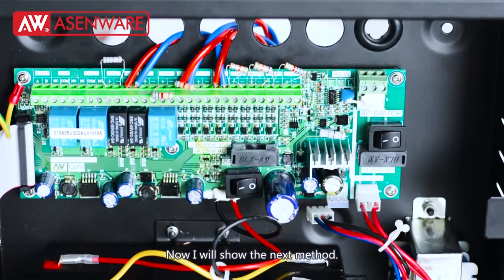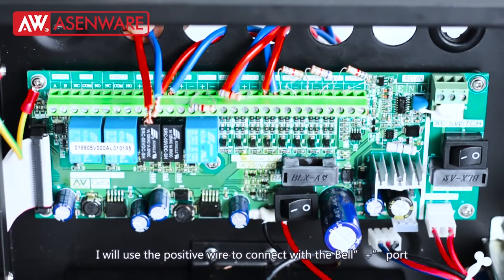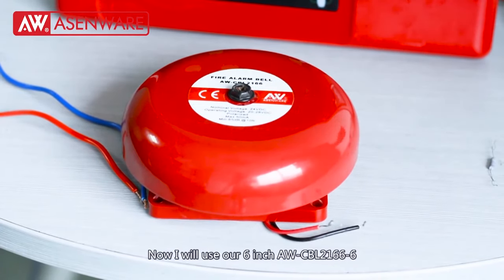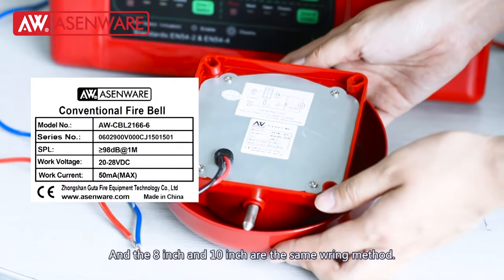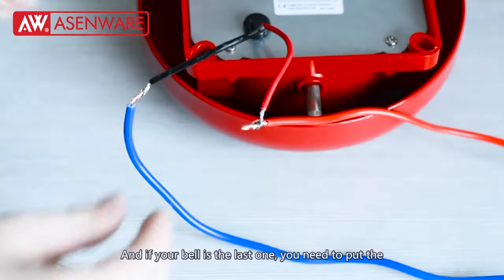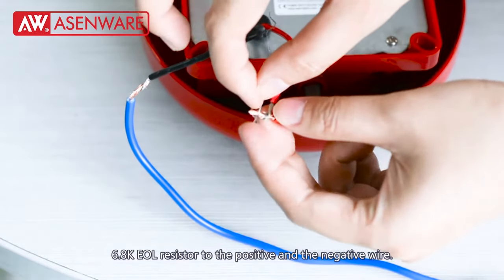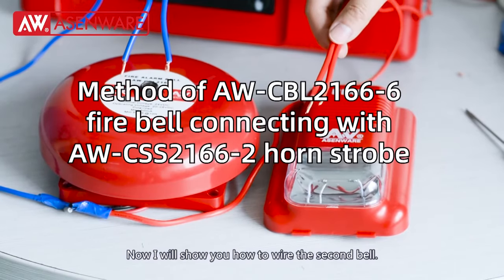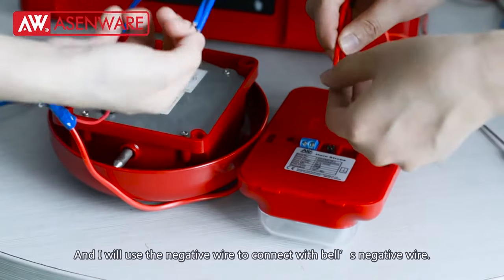How To Wire A Fire Alarm Bell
This video demonstrates how to wire a fire alarm Bell. (AW-CBL2166)